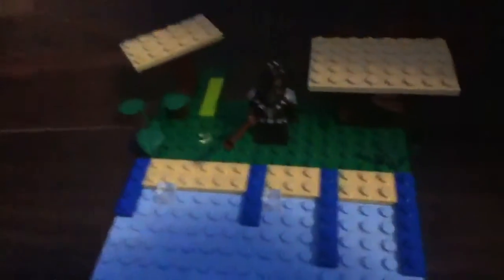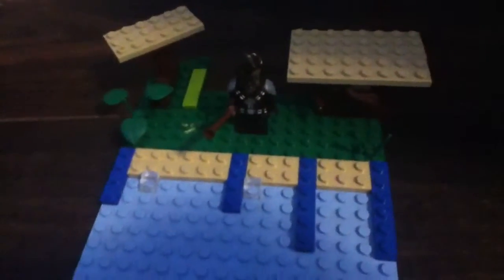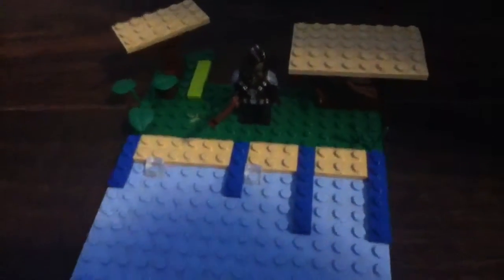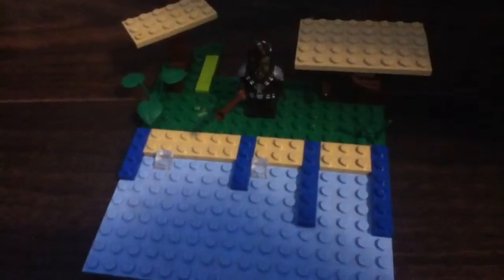Lego war wars kasheek mini moc